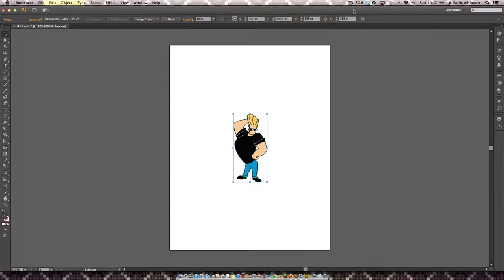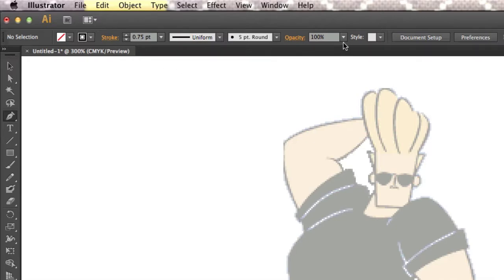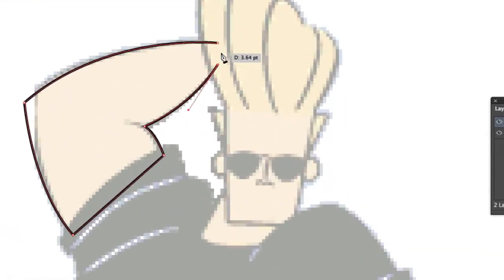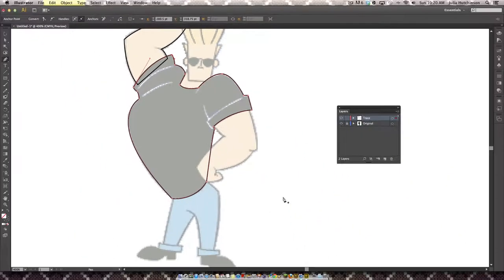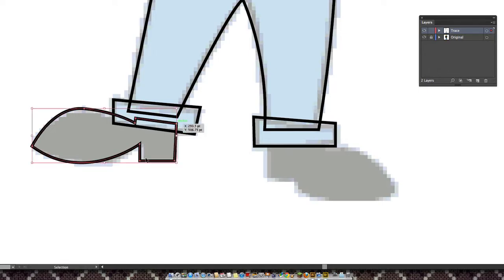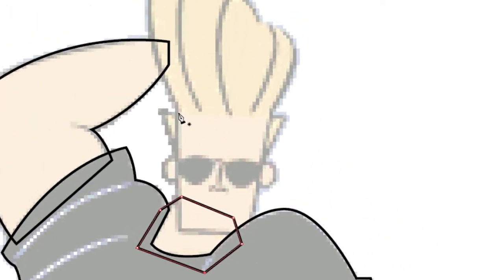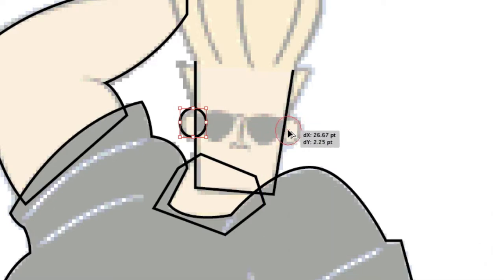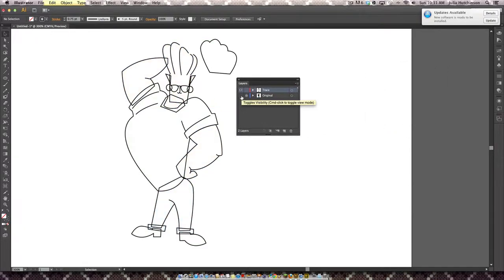DMA104 Tutorial: Tracing Johnny Bravo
- Setting up your Layers
- Setting the Pen Tool
- How to Visualize the trace
- Tracing Techniques